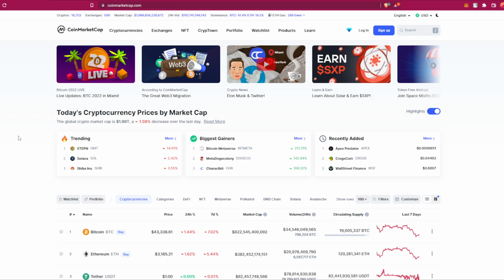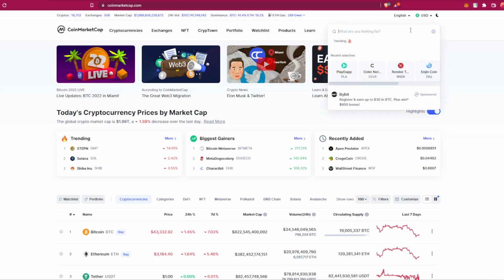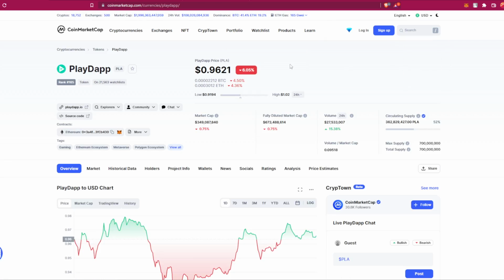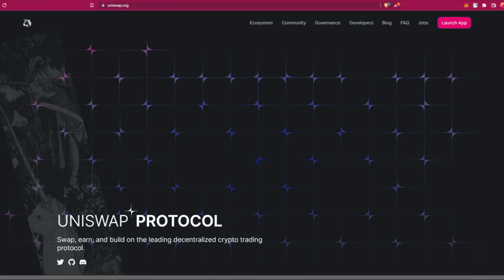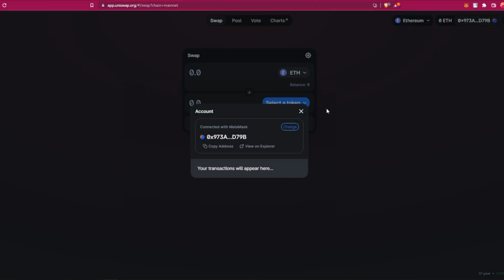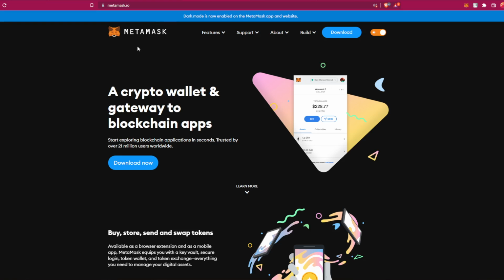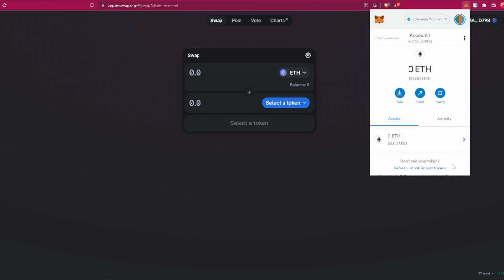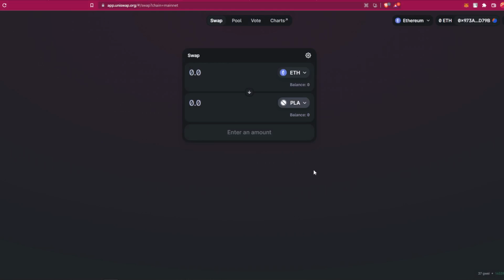How To Buy PlayDapp (PLA) EASIEST WAY 2022! (Uniswap Tutorial)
In this tutorial we will show you how to buy pla,how to buy playdapp,how to buy playdapp token,how to buy playdapp coin,playdapp,playdapp crypto,playdapp coin,playdapp token